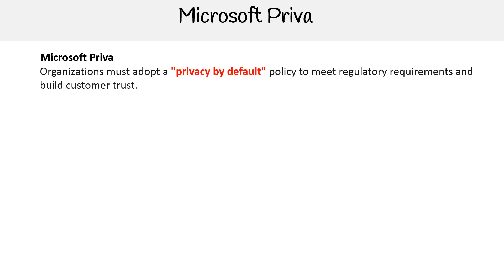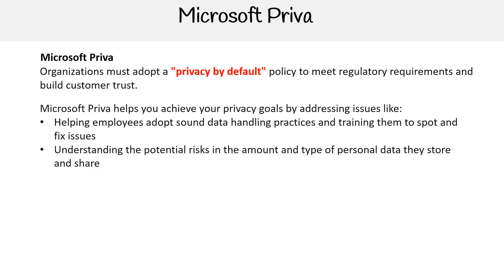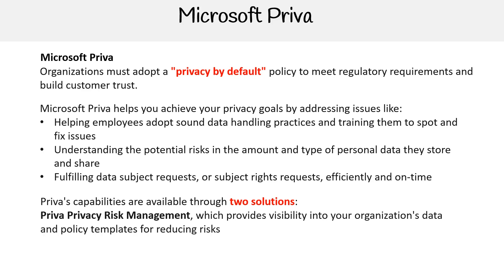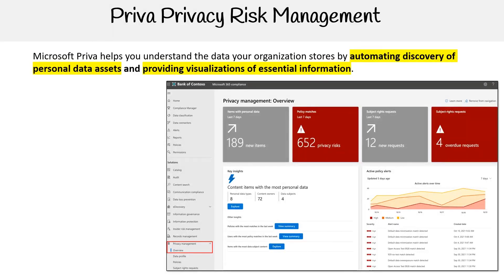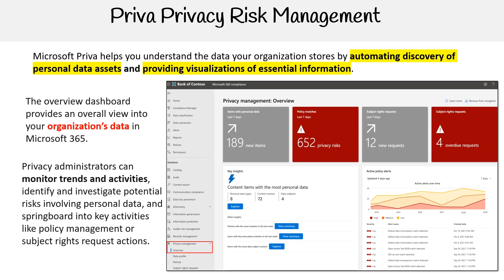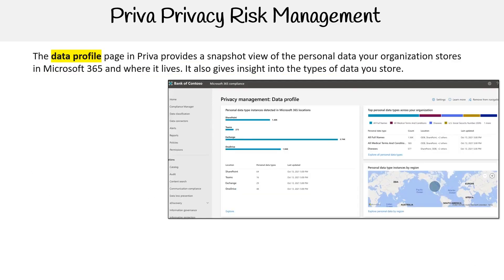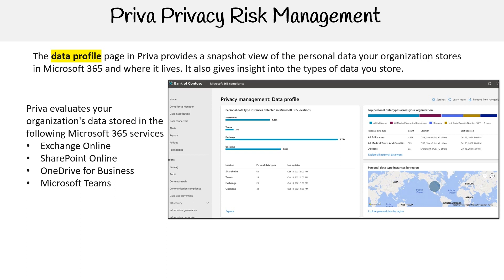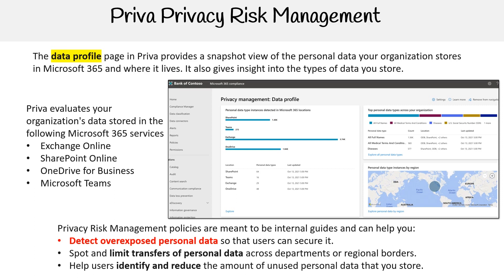MS 900 — Privacy Management